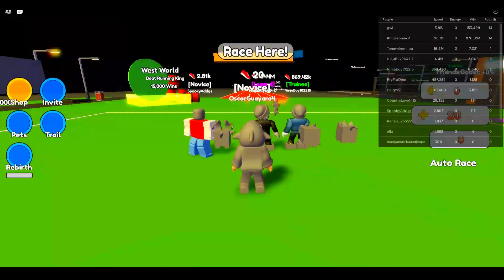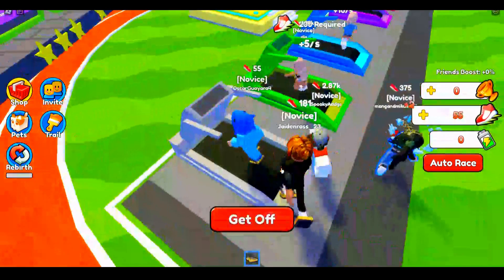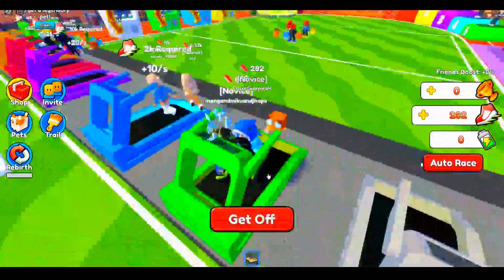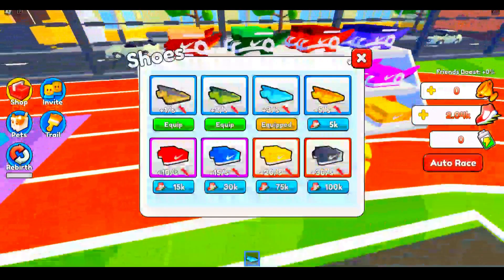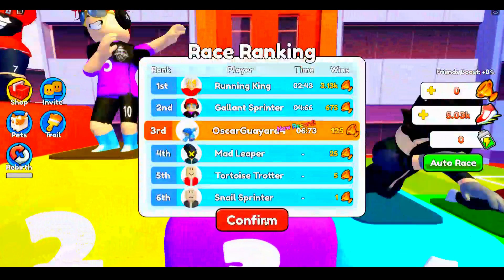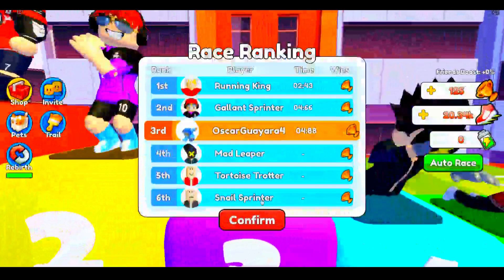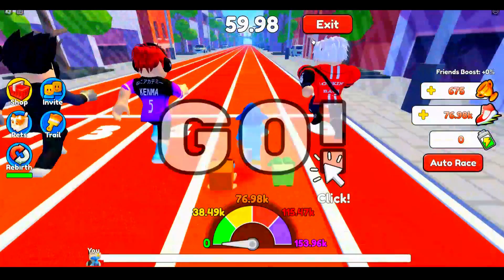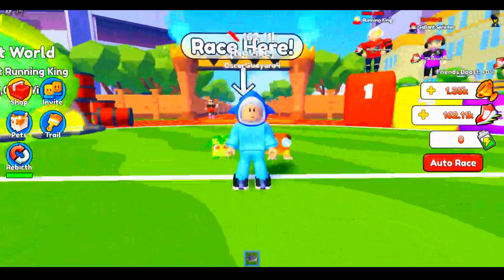I Became The Fastest In Roblox RunStar Simulator